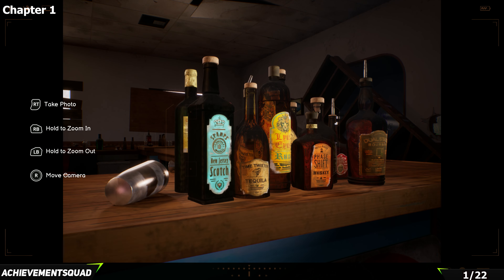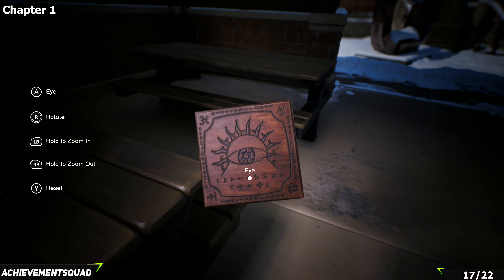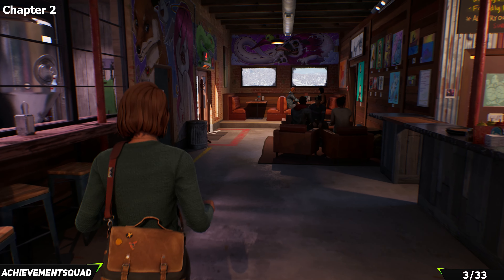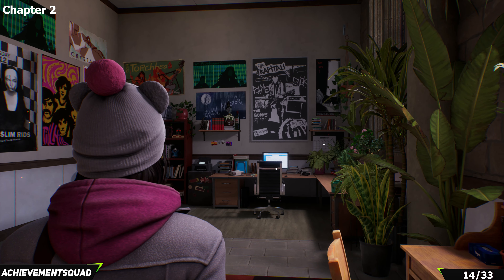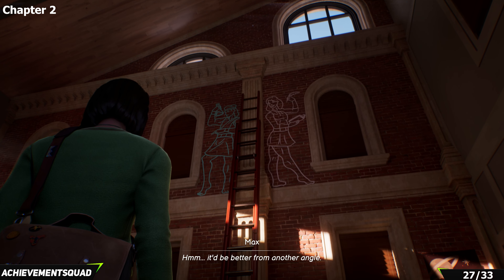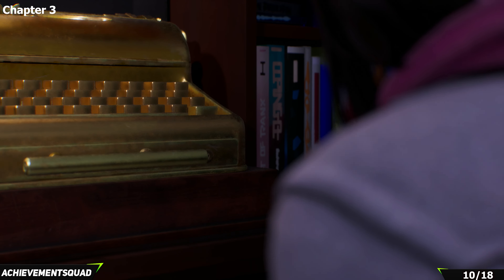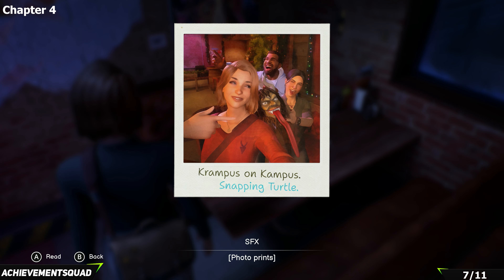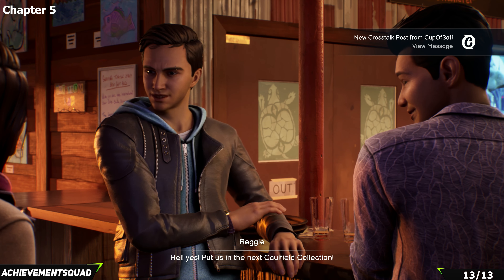Life is Strange Double Exposure - All Collectibles and Missable Achievements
Life is Strange Double Exposure - All Collectibles and Missable Achievements (Snapshots, Polaroids, Books, Projects, Decorations)

In this video we show you all the locations of all polaroid, snapshots, books, projects and decorations. We also show you how to get all missable achievements/trophies

Timestamps:

00:00 - Intro
00:02 - Chapter 1 - Snapshot 1
00:11 - Snapshot 2
00:31 - Snapshot 3
00:58 - Decoration 1
01:46 - Snapshot 4
02:12 - Snapshot 5
02:36 - Polaroid 1
02:54 - Art Restoration Achievement
04:37 - Snapshot 6
05:01 - Snapshot 7
05:18 - Putting the Cap in Capper Achievement
06:40 - Snapshot 8
06:49 - Polaroid 2
07:15 - Snapshot 9
07:24 - Polaroid 3
07:46 - Decoration 1
08:47 - Thinking Outside of Box Achievement Part 1
10:26 - Decoration 2
11:40 - Project 1
12:04 - Mail Gaze Achievement
14:16 - Clue 1
14:43 - Clue 2
16:08 - Chapter 2 - Snapshot 1
16:42 - Polaroid 1
17:30 - Loyal Flush Achievement
20:58 - Clue
21:27 - Polaroid 2
21:55 - Snapshot 2
22:38 - Platypus Genius Achievement
23:24 - Decoration 1
23:44 - Decoration 2, 3, 4
24:35 - Snapshot 3
24:57- Project 1
25:43- Project 2
26:14- Thirst Trap Achievement Plant 1
26:47- Snapshot 4
27:02- Staff Book 1
27:30- Clue
28:19- Snapshot 5
29:11- Snapshot 7
29:47- Snapshot 8
30:13- Favor Savor Achievement
30:39- Snapshot
31:24- Clue 4
31:58- Project
32:29- Polaroid 3
2:45- Clue
3:06- Polaroid 4
33:18- Snapshot & Project
33:53- Be Great, Do Crime Achievement!
34:15- Polaroid 5
34:28- Thinking Outside Of The Box Achievement
37:00- Thirst Trap Achievement Plant 2
37:42- Snapshot 9
38:36- Be Great, Do Crime! Achievement
39:07- Chapter 3 - Snapshot 1
39:23- Snapshot 2
39:58- Polaroid 1
40:11- Snapshot 3
40:31- Staff Book 1
40:59- Polaroid 2
41:32- Snapshot 4
41:51- Snapshot 5
42:09- Polaroid 3
42:26- Staff Book 2 and Snapshot 6
43:04- Polaroid 4
43:24- A Nice Girl Who Runs a Bar Achievement
44:03- Only Eyes For The Bad Boys
44:42- Its Complicated or Romantically Disentangled
44:50- Snapshot 7
45:09- Snapshot 8
45:42- Snapshot 9
46:21- Polaroid 5
47:00- Chapter 4 - Polaroid 1
47:30- Snapshot 1 & Heavy Petting Achievement
48:41- Snapshot 2
49:09- Snapshot 3
49:35- Nothing Lasts Furr Ever Acheivement
50:00- Snapshot 4
50:28- Polaroid 2
51:13- Home Sweet Home Achievement
53:40- Snapshot 5
53:58- Polaroid 3
54:11- Polaroid 4
54:49- Chapter 5 - Polaroid 1
55:10- Polaroid 2
55:25- Polaroid 3
56:15- Snapshot 1
57:00- Snapshot 2
57:39- Snapshot 3
58:27- Snapshot 4
59:04- Snapshot 5
59:42- Snapshot 6
01:00:10- Snapshot 7
01:00:37- Snapshot 8
01:01:03- Snapshot 9
01:01:34- Snapshot 10

When Max Caulfield finds her friend Safi dead in the snow, she tears open the way to a parallel timeline. Here, Safi is still alive - and still in danger! With her new power to Shift between two timelines – can Max solve and prevent the same murder?